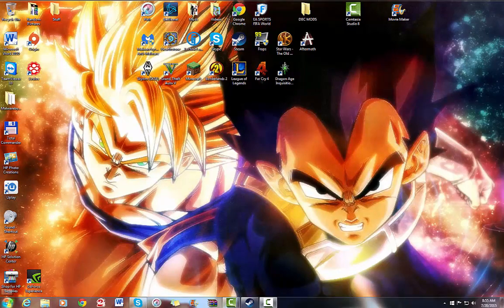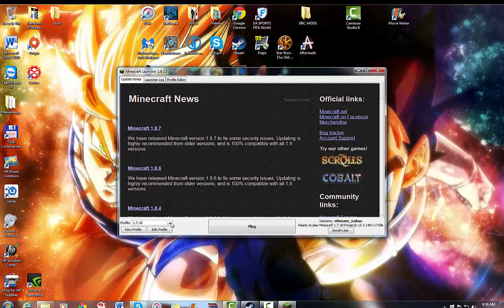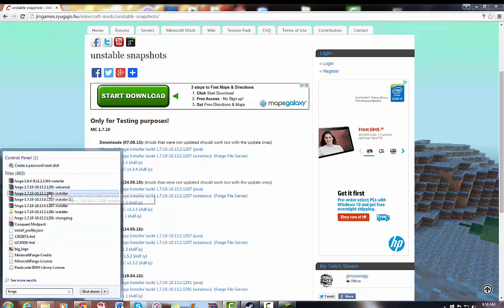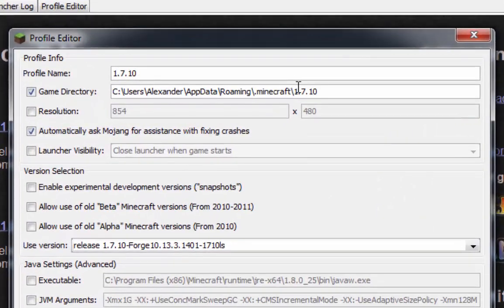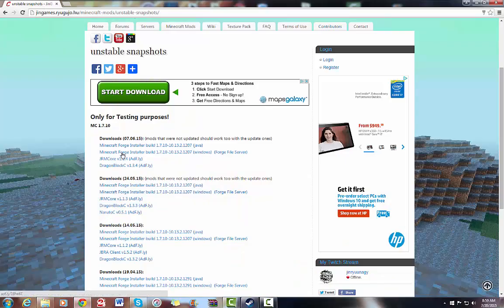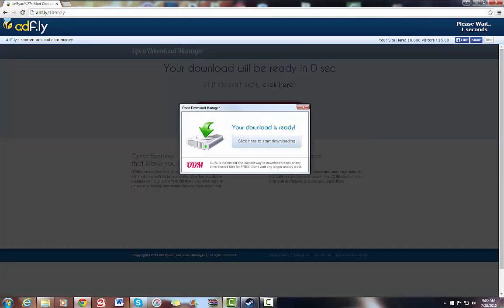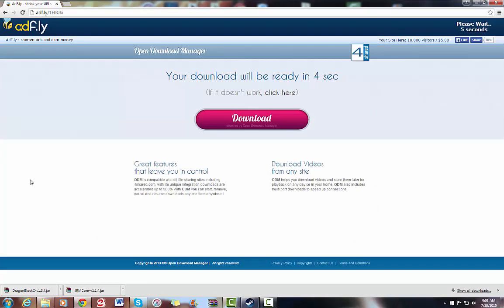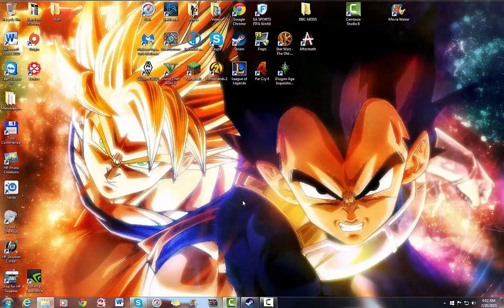How to install Dragon Block C mod 1.7.10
I really hope this helps you get the mod, I really enjoy this mod and now so can you!